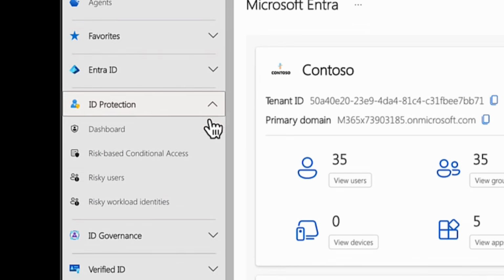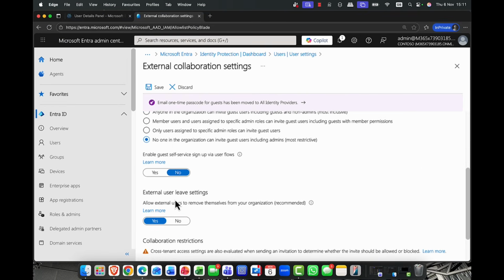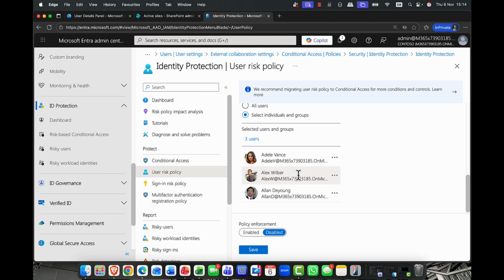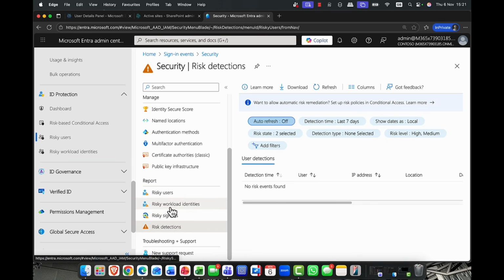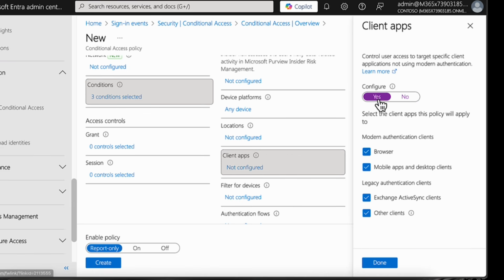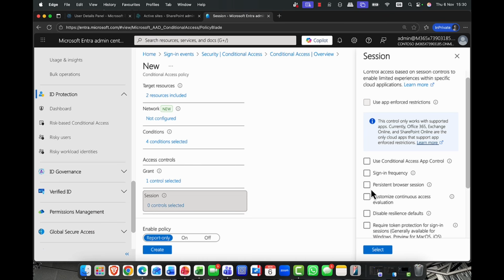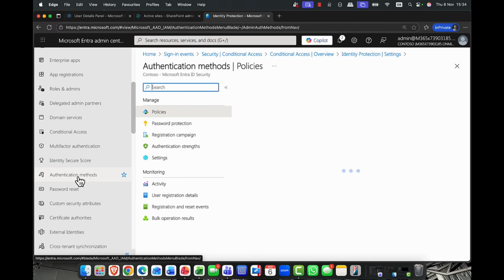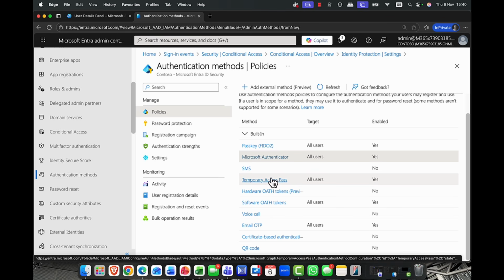My MUST HAVE Entra ID Identity Protection Settings 2025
In today’s video I’ll walk you through a set of identity protection settings in Microsoft 365 & Microsoft Entra ID that you simply have to change NOW. Otherwise these could cause you serious security concerns. Everything from Entra ID conditional Access, Identity Protection and even some default settings that if not configured could cost you a sleepless night. So, if you’re ready to learn. Best buckle up.